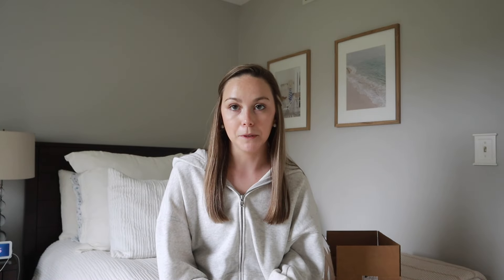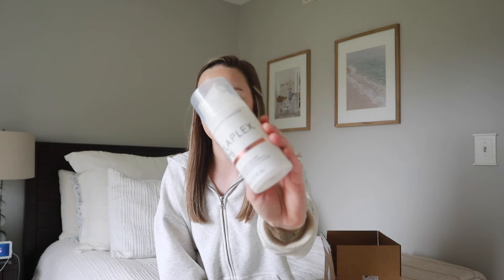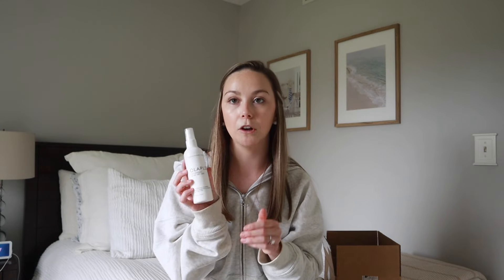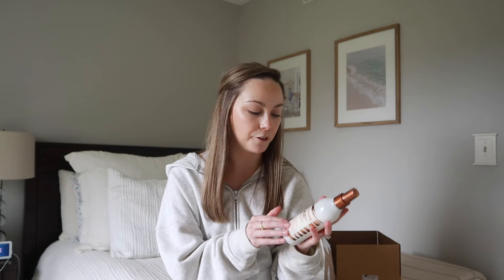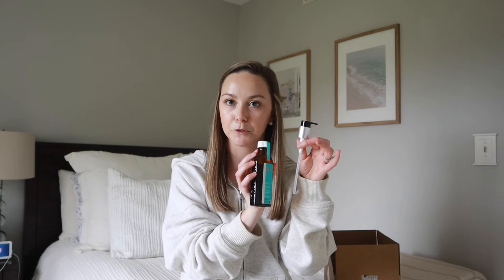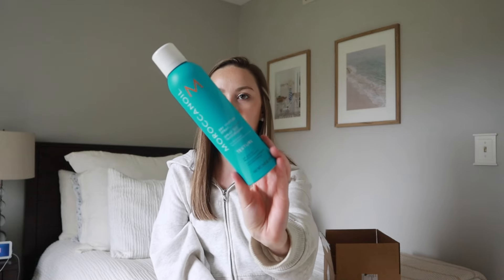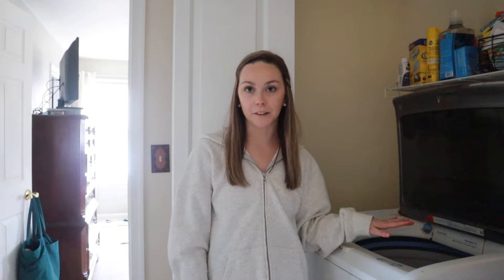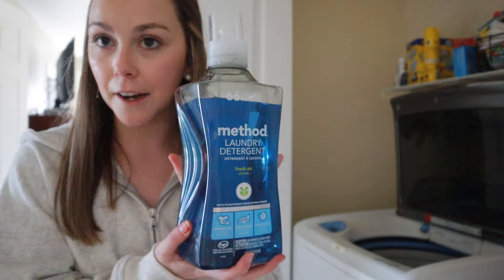VLOG | reset day in my life: getting organized, prepping for a new week, & sephora sale haul!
Happy Sunday, friends! In this week's video, I'll bring you along for a productive day in my life. We'll hit the reset button by doing lots of organizing, plan for the week, and I'll share my favorite hair products from the Sephora sale!

SHOP THIS VIDEO:
gray sweatshirt (similar)
nail polish
olaplaex no 6
olaplex blow dry spray
mizani miracle milk
moroccan oil treatment
heat protectant
texture spray

If you see something in the video that wasn't linked, let me know and I'll send it your way!